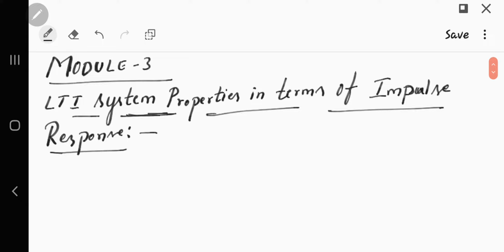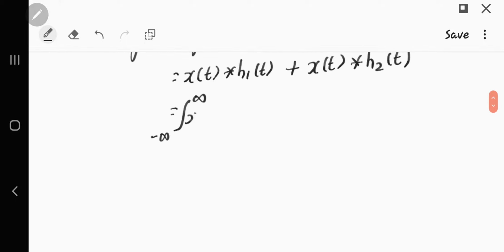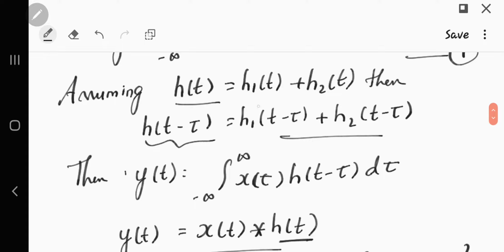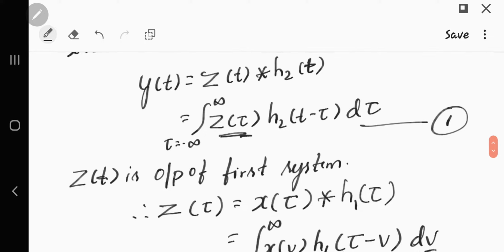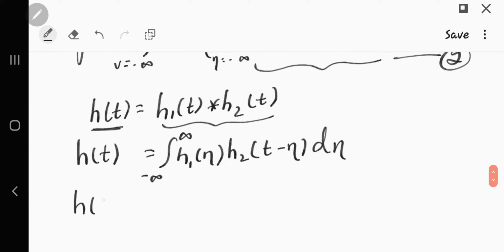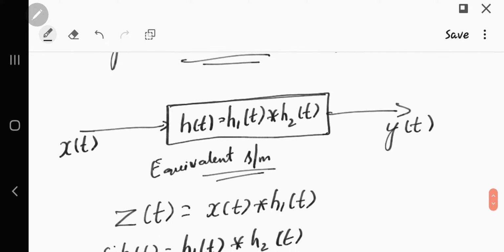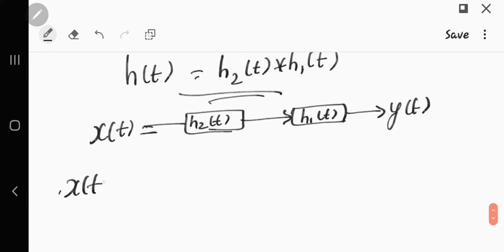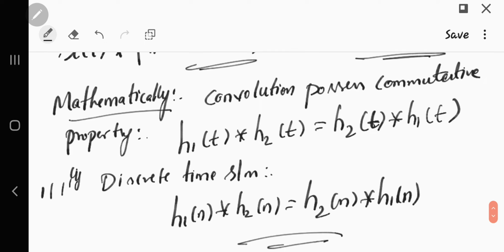Lecture 13: Properties of LTI Systems in terms of Impulse Response